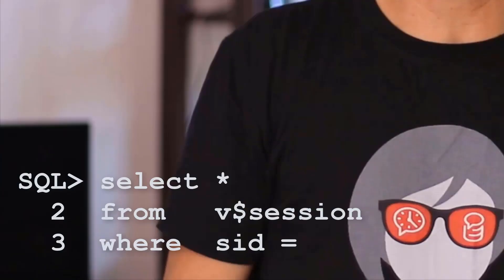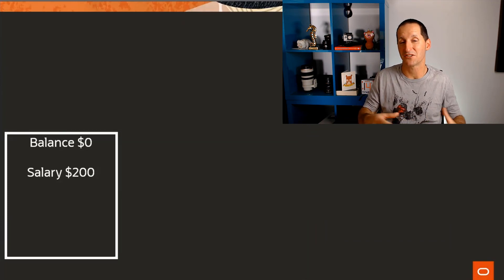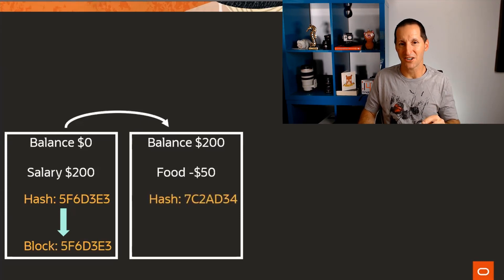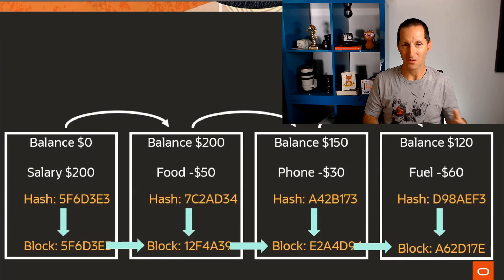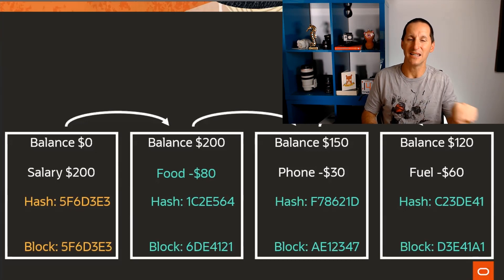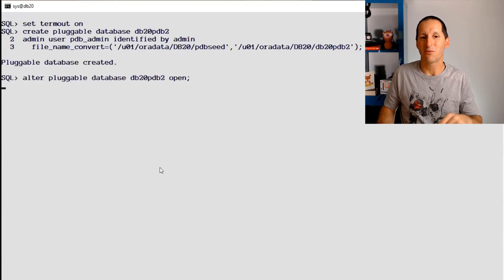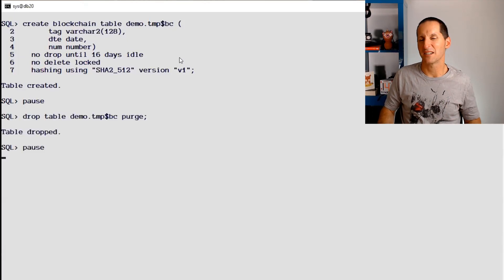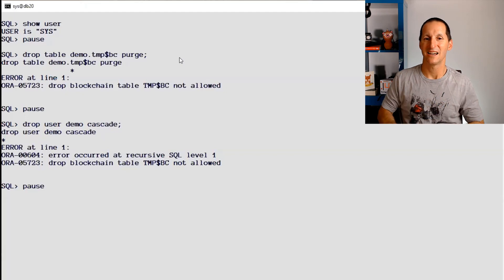Blockchain comes to the database!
20c bring blockchain to the relational world. If you are looking to take the standard database table concept, but make it absolutely tamper-proof using blockchain technology, then it is here in Oracle Database 20c.  But a word of warning...a tamper-proof table really REALLY means no tampering.

, Dyalla